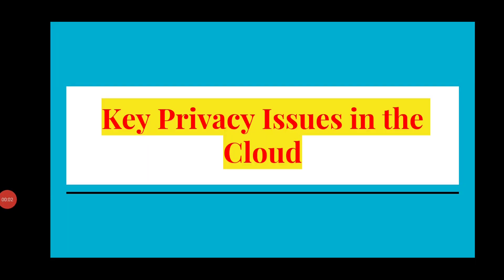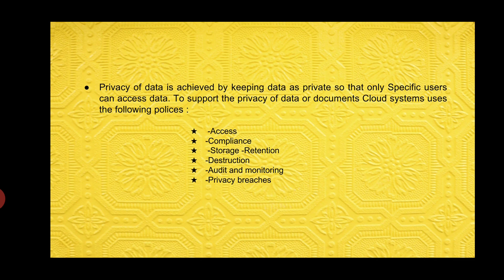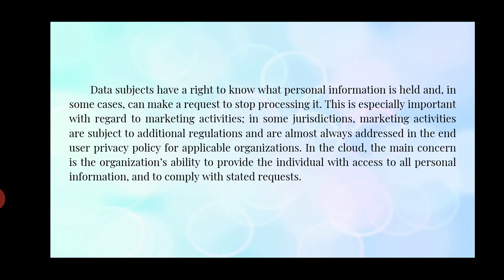Key Privacy Issues In The Cloud